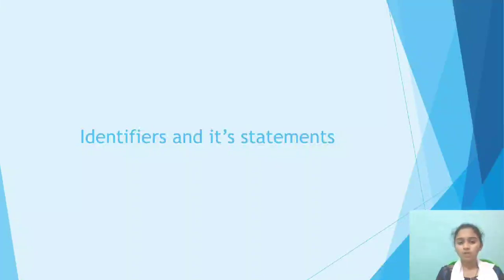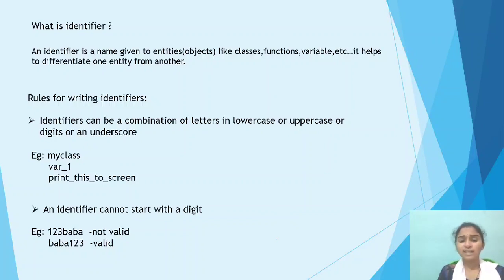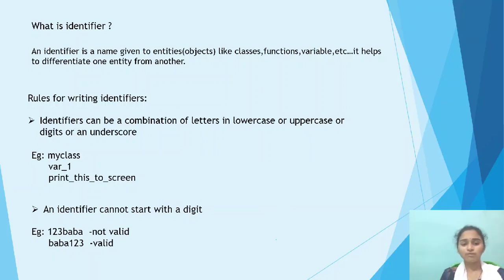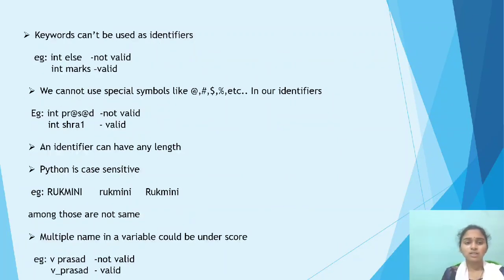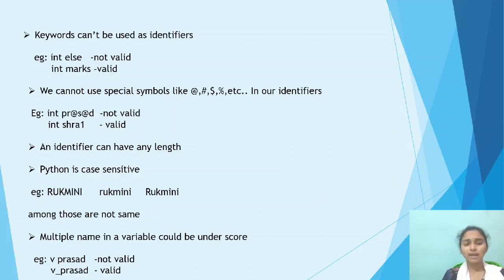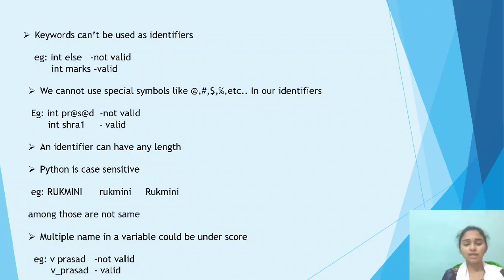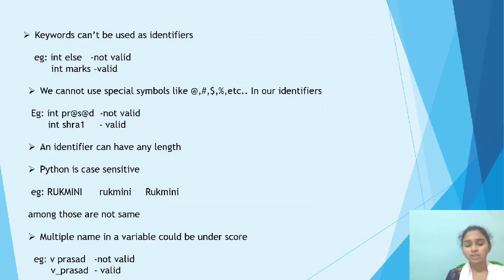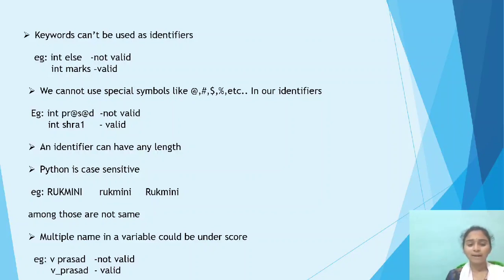L:02 IDENTIFIERS & ITS STATEMENTS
This video consists of the topic "Identifiers & Its statements " in "Unit-1" python programming
Done by "S. Rukmini" ,Roll. No "J-02"
Note: This is friendly video notes for easy learning